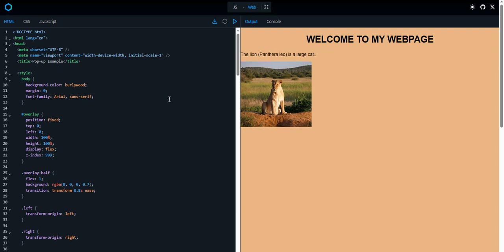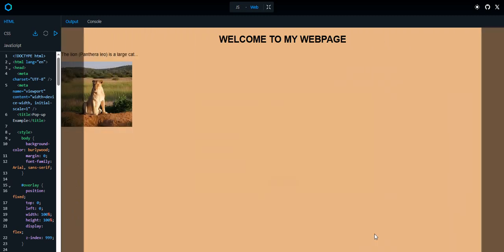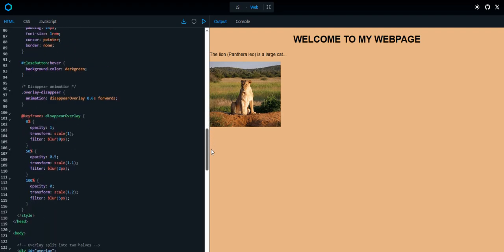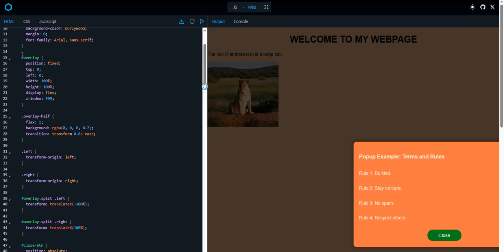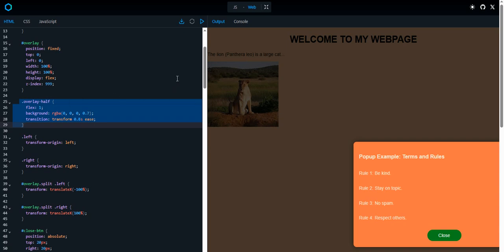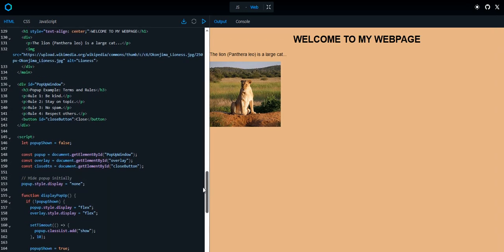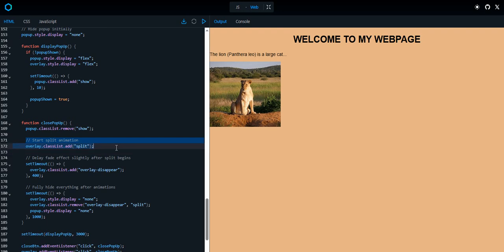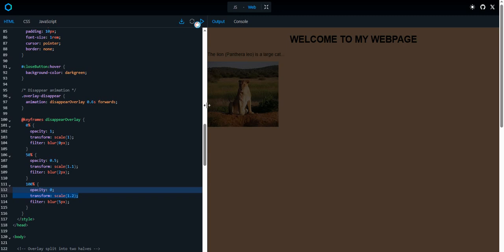HTML popup window onclick like sliding doors